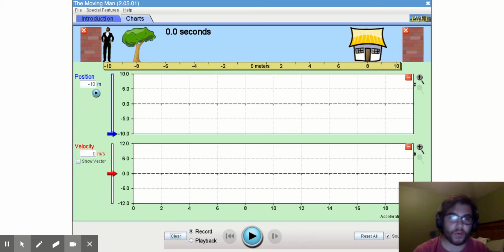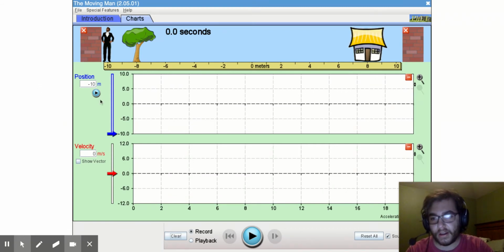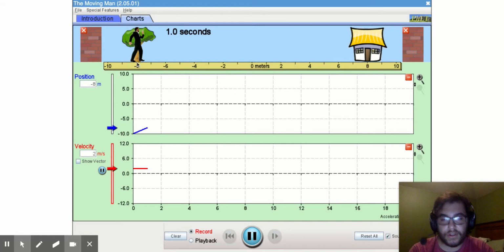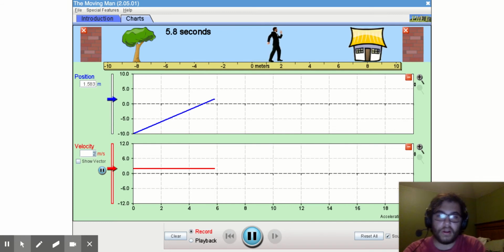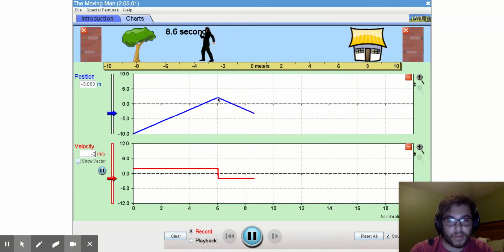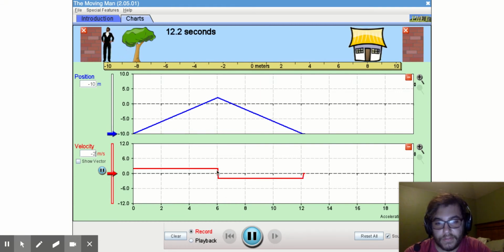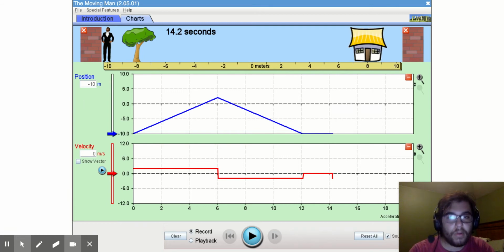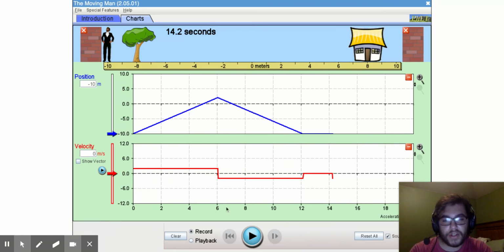PhET Simulation - Moving Man Intro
We love PhET here, try out the lab and see if you can accurately guess what the VT and PT graphs would look like.